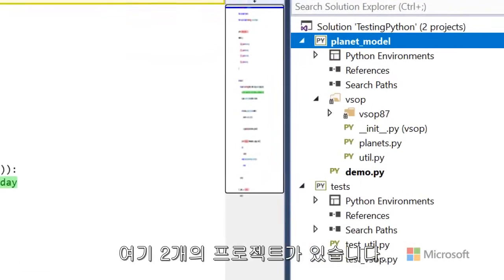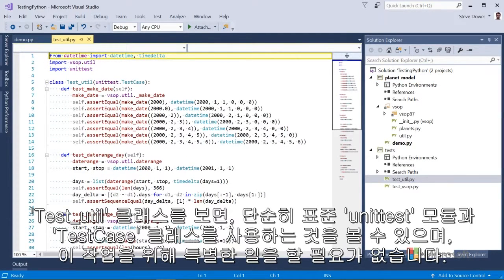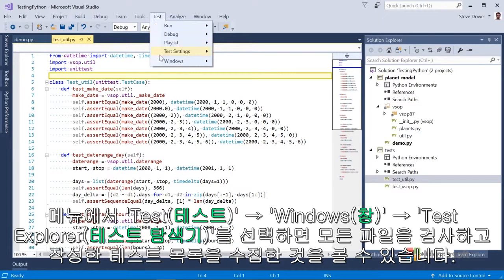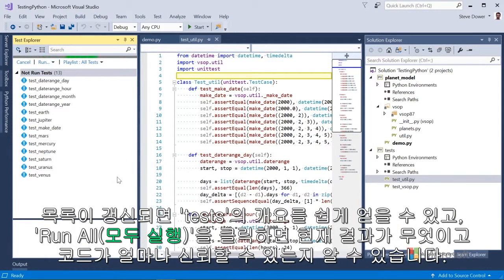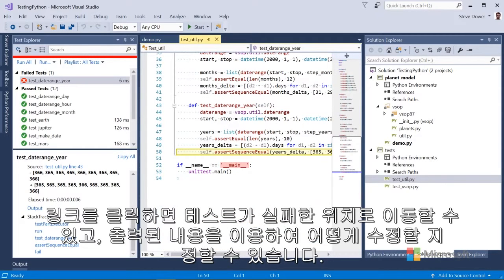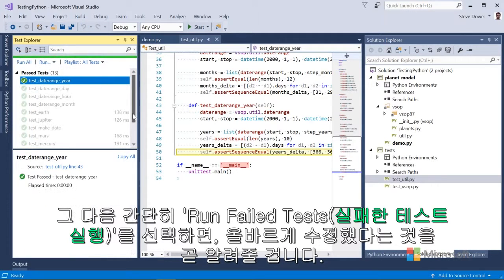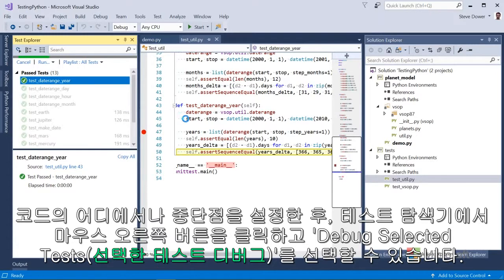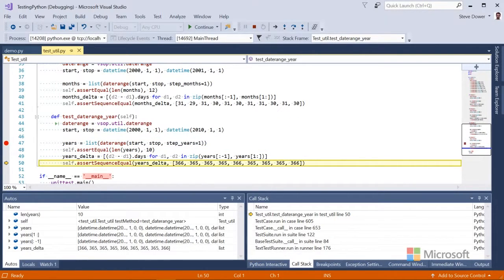2-5. Testing Python 번역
Microsoft Visual Academy 강좌에 있는 Python Tools for Visual Studio 2017를 번역한 영상입니다.